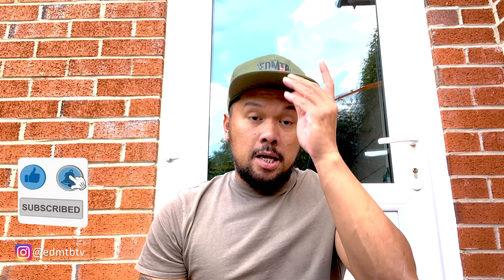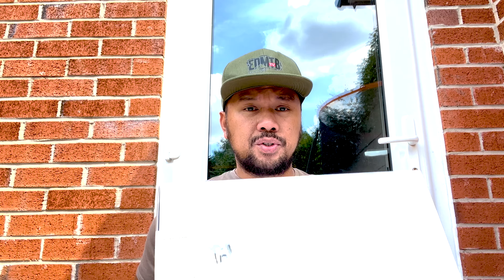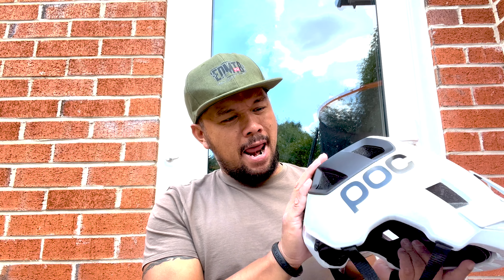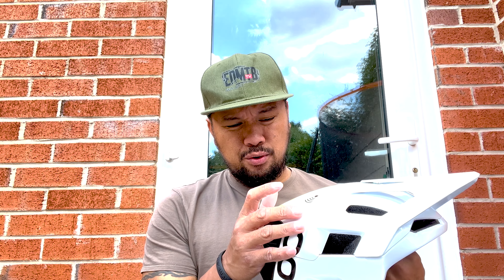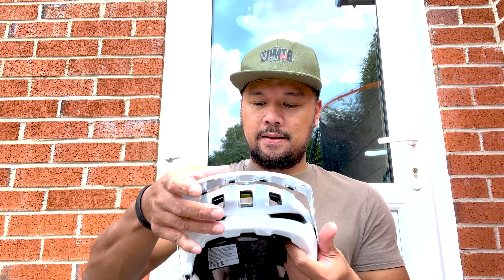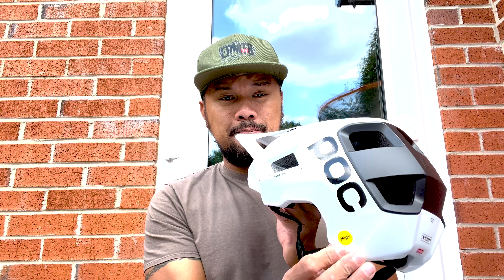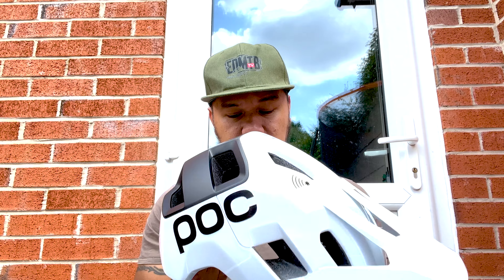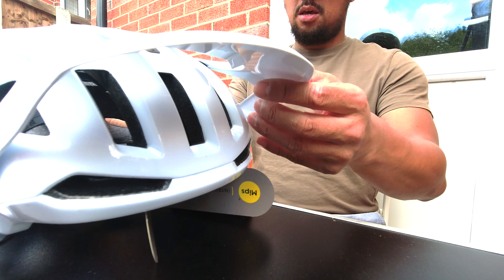My New Lid! 🪖 😁 🚲 | POC Kortal Race MTB Helmet | Pinoy Brit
Finally decided to go for something new for my nuggin. This is one awesome helmet. Watch me show you what this helmet is all about.
Maraming Salamat Sa Inyong Lahat! Peace! ✌🏼